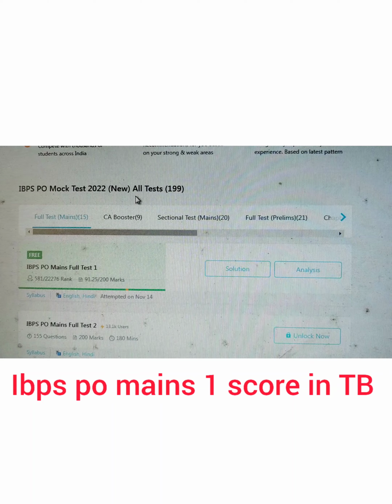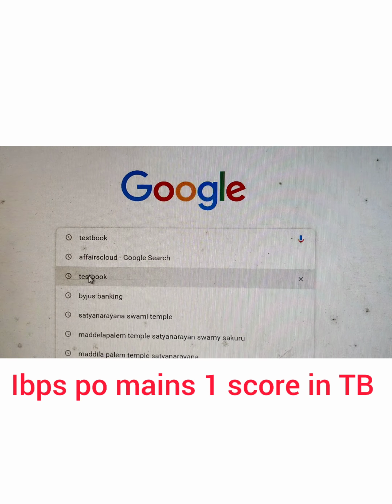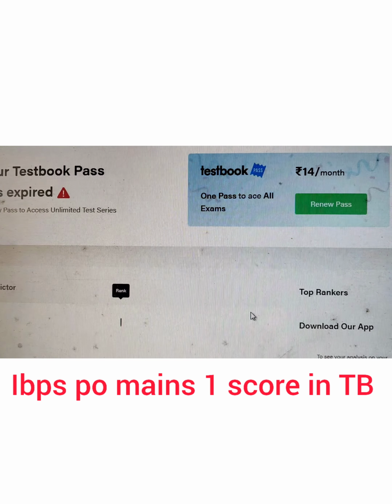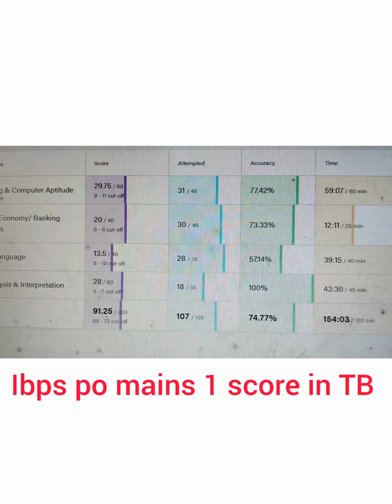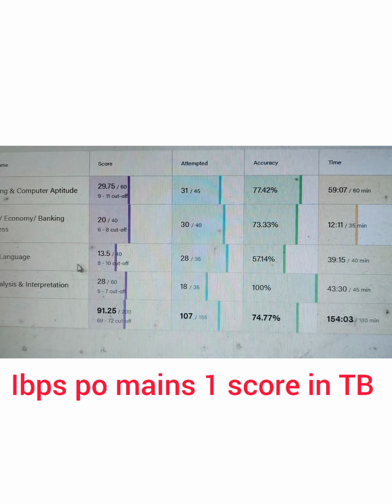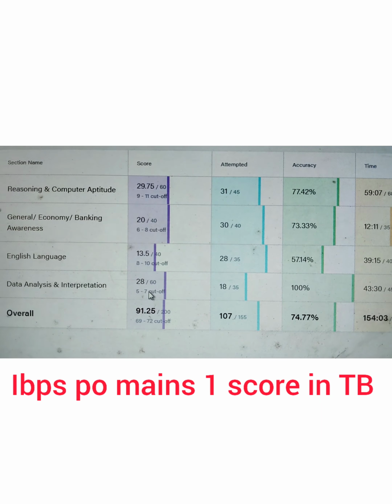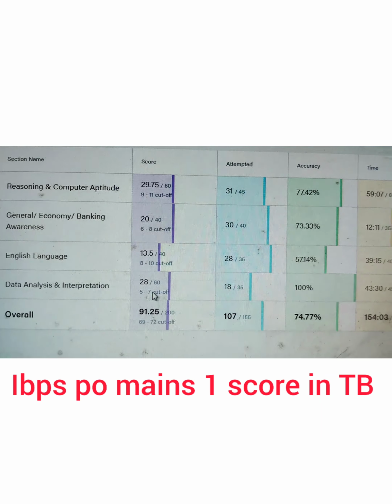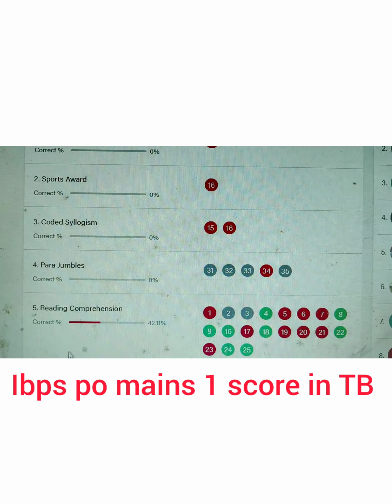💫✍️Ibps po full mock test 1 score in TESTBOOK/my score 😒/testbook